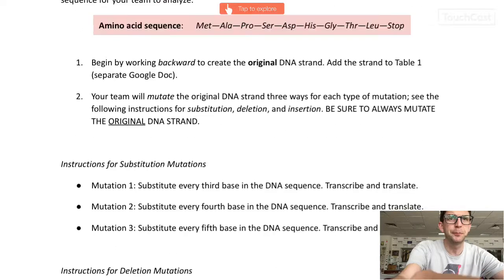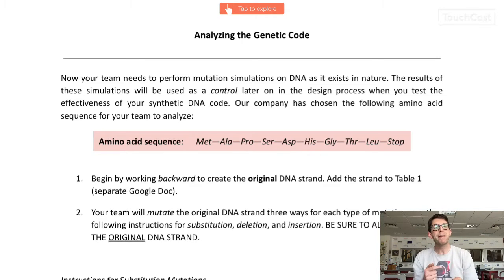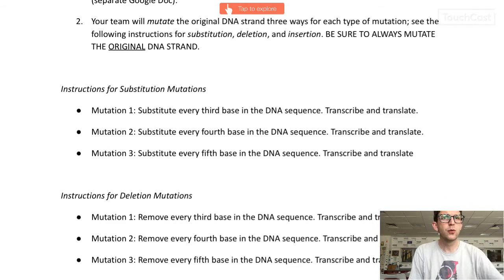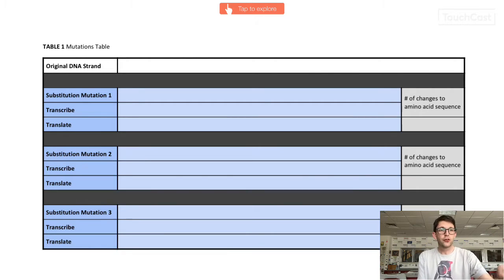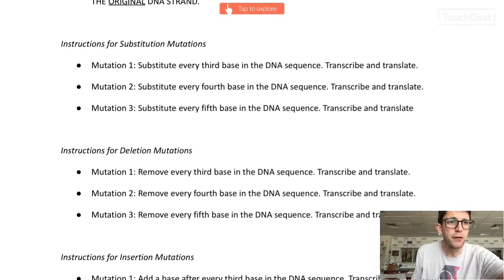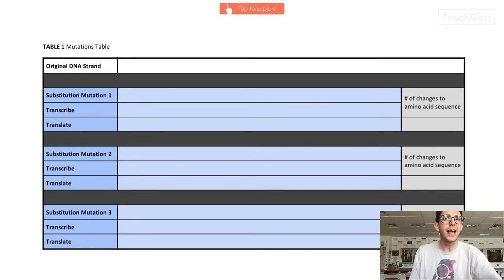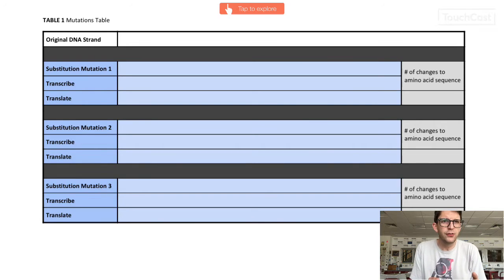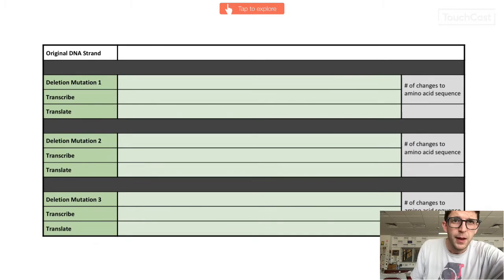Stage 4 DNA Summative Assessment